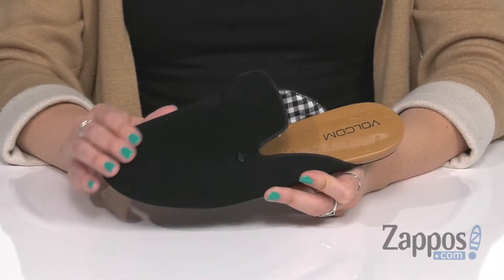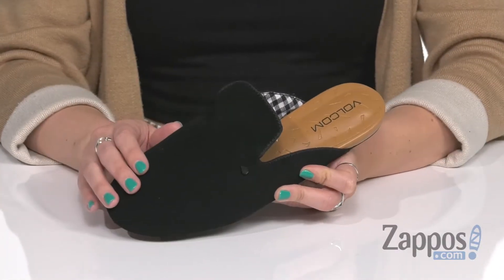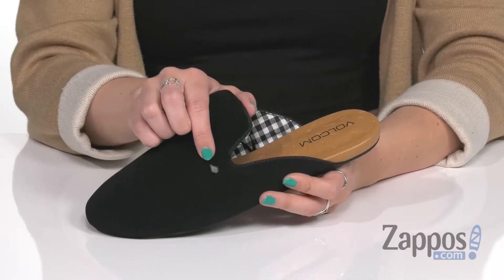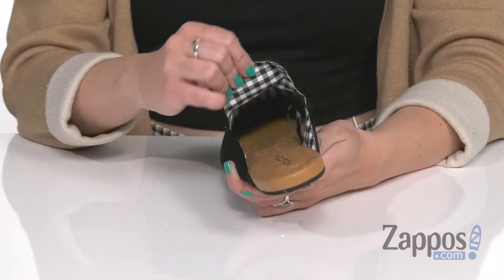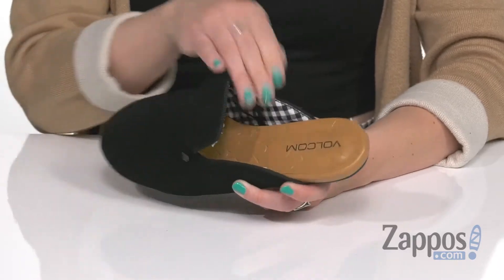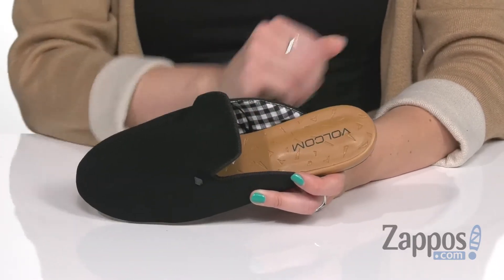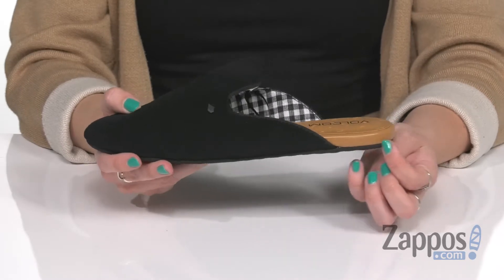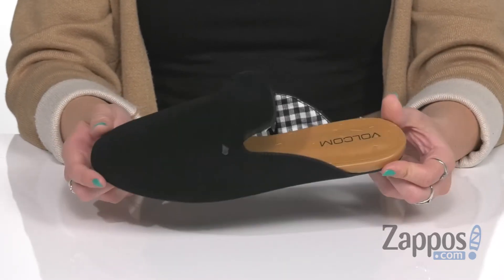Volcom Gamble SKU: 9162548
We're willing to bet you'll love the cool, comfy style of the Volcom&reg; Gamble sandal!
Modern backless mule in a slip-on style.
Faux-leather upper with metal logo badge.
Breathable textile lining with gingham print.
Faux-leather footbed offers cushioned comfort.
Slight wedge heel for an added boost.
Rubber outsole for long-lasting wear.
Imported.